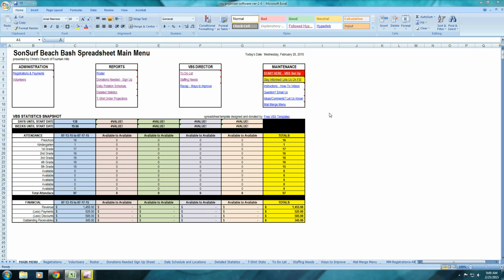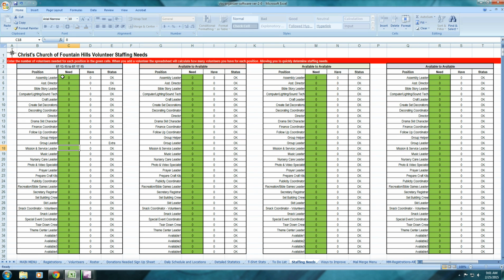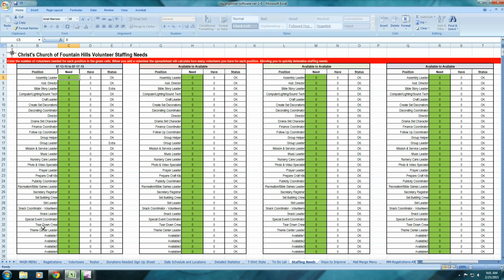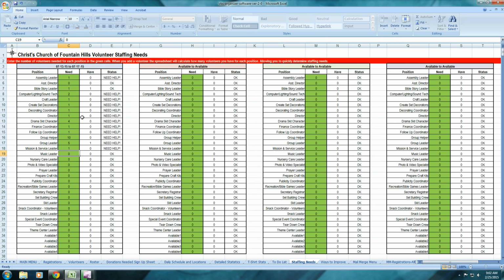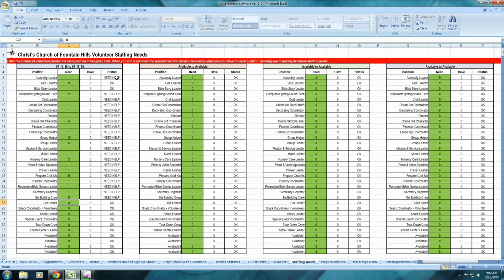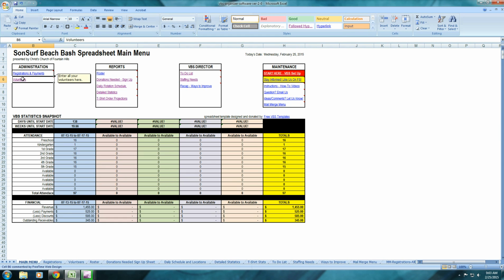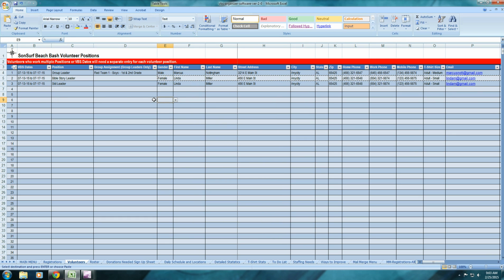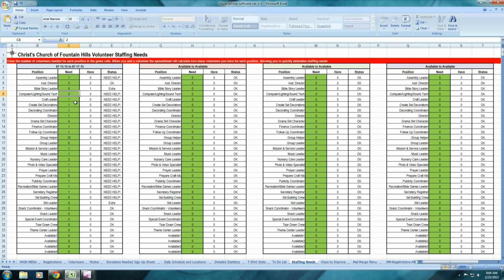VBS Spreadsheet - VBS Director - Staffing Needs